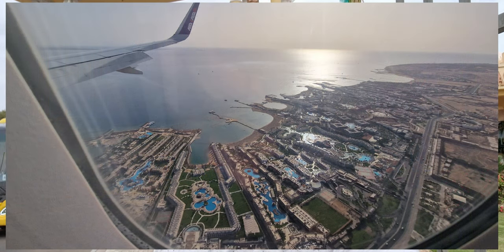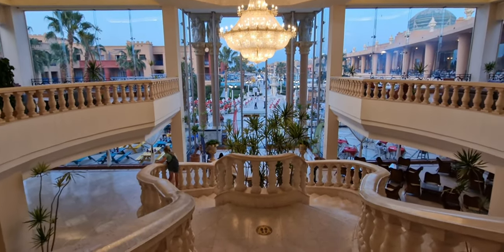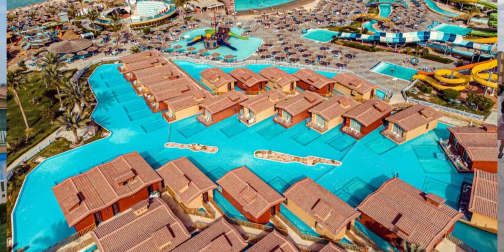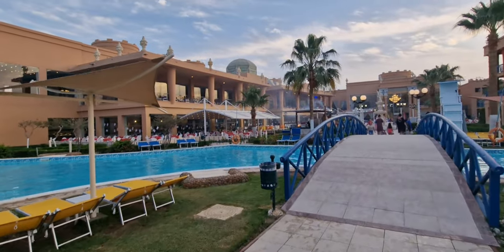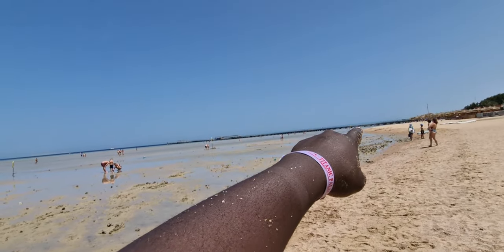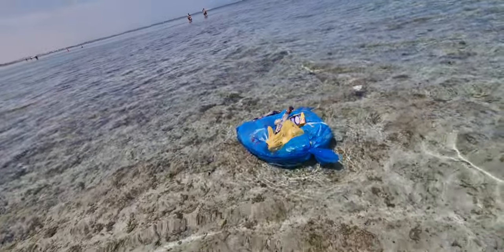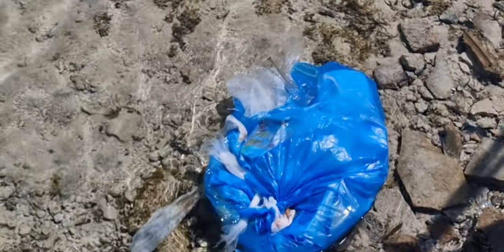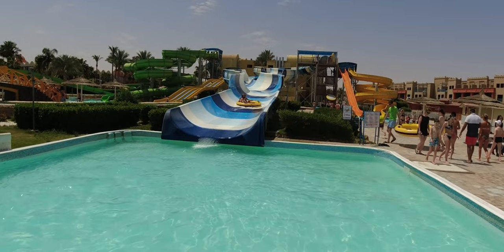TITANIC PALACE, HURGHADA IN Egypt, our Experience.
Hi guys, welcome to my travel video, as I've said in the video that am not a travel content creator 🙂, but because I like sharing my joy with you,and also expanding my youtube Chanel is the reason of the video, I recommend this place for anyone who'll like to enjoy time with family in Egypt, the video was taken about 6 weeks ago, please enjoy and subscrib

Located in Hurghada in the Red Sea Region, 15 km from NeMarina, Titanic Palace - Families  features a year-round outdoor pool and views of the pool. There is a water park on site and guests can enjoy the on-site bar. Free private parking is available on sit
Every room is fitted with flat-screen TV, a minibar, a safety deposit box and air-conditioning. For your comfort, you can find free toiletries and a hairdry private bathrooms,the food everywhere you can  eat without thinking about how to pay...

There is a 24-hour front desk, a cash machine, hairdresser's, and gift shop at the proper.

Snorkeling video ;

You can play tennis and table tennis at this resort, and the area is popular for snorkeling and windsurfing. Giftun Island is 18 km from Titanic Palace - Families and all can enjoy while District Court of Hurghada is 19 km from the property. The nearest airport is Hurghada International Airport, 11 km from Titanic Palace.